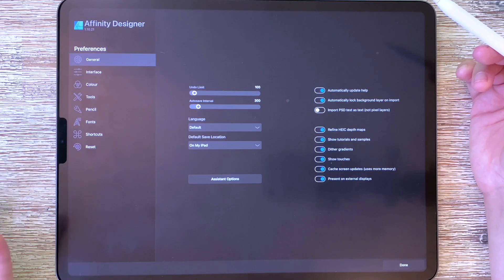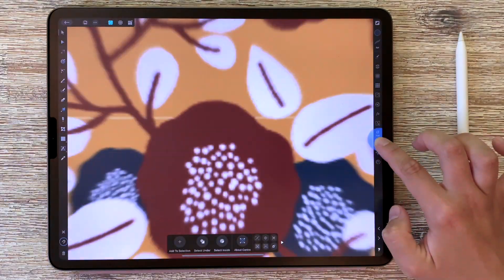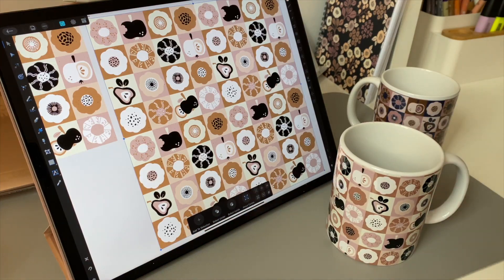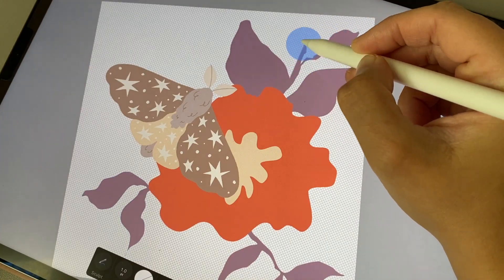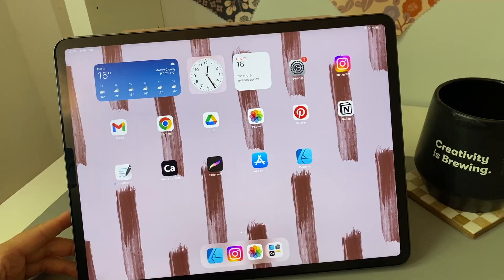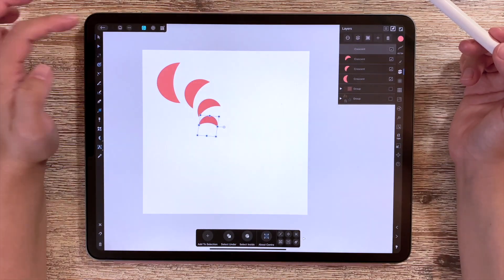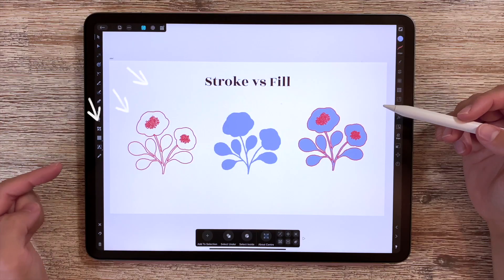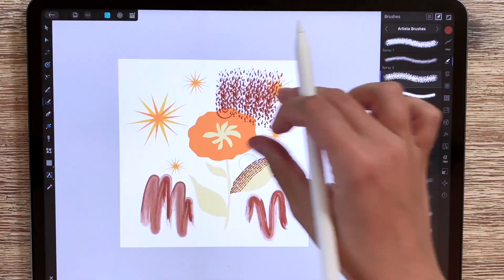COURSE TRAILER: Beginner's Affinity Designer - Introduction to Vector Illustration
Affinity Designer is a powerful design program that is fantastic for both vector and raster art. It is a good alternative to Adobe Illustrator and Photoshop.

👉 We'll be covering:

◉ navigating Affinity Designer interface
◉ new documents, vector formats
◉ transforming vector objects
◉ the Node Tool
◉ the Pencil, Pen and Vector Brush Tool
◉ stroke and fill
◉ useful iPad gestures (that you probably don't know of)

🎵 MUSIC
YouTube Library:
Look Both Ways - Nathan Moore